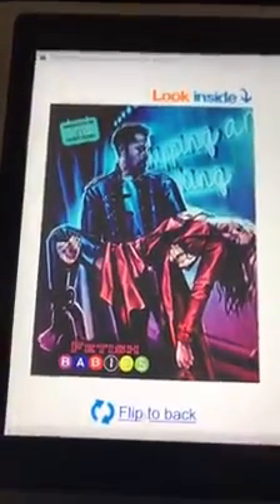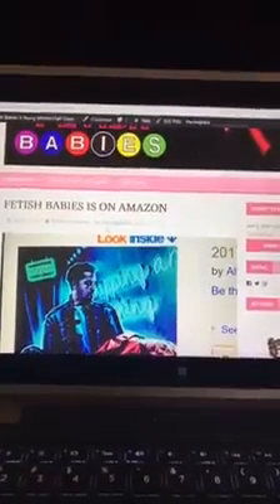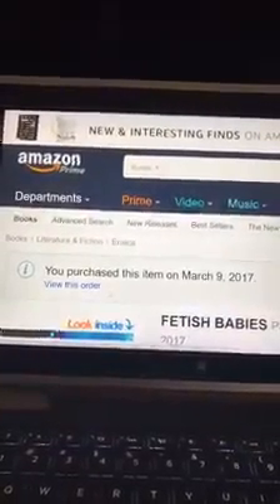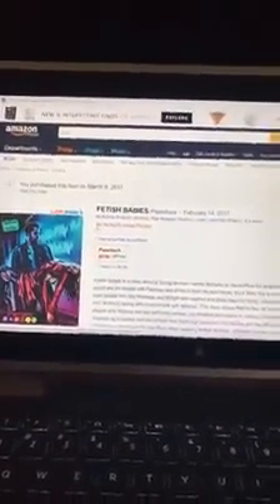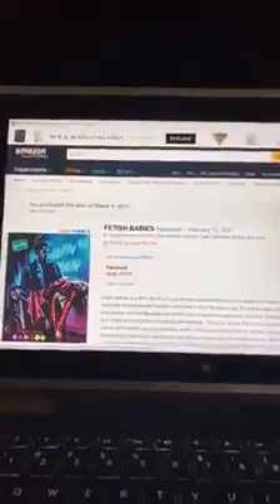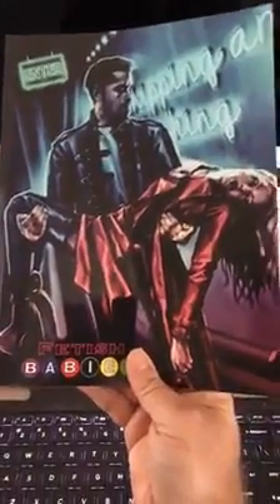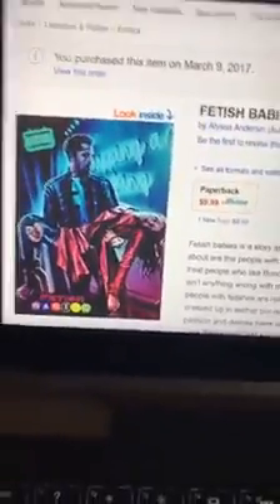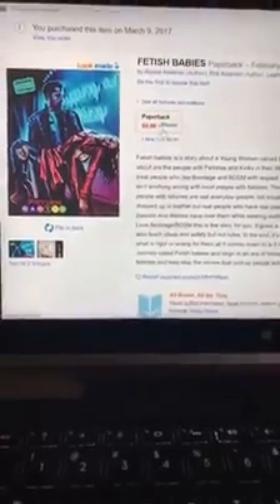17214482 1227604624020001 8414981126422003712 n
What Do we Have Here?  Some FETISH  BABIES  on Amazon??

More info at  FETISHBABIES.com